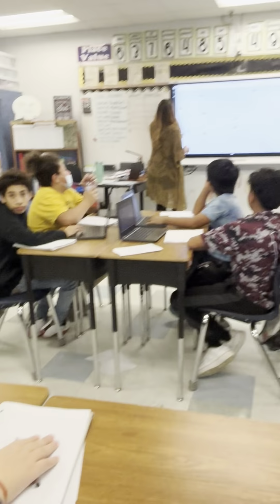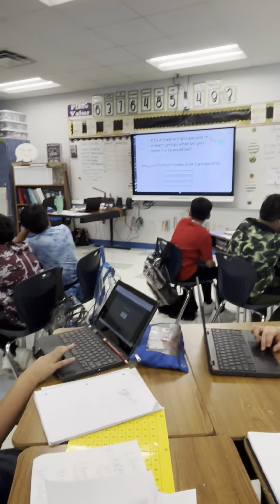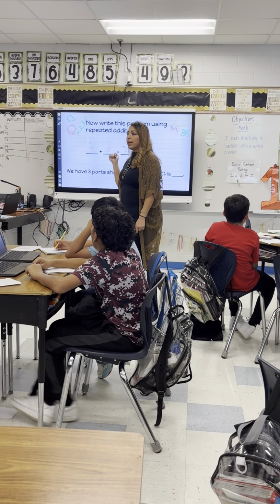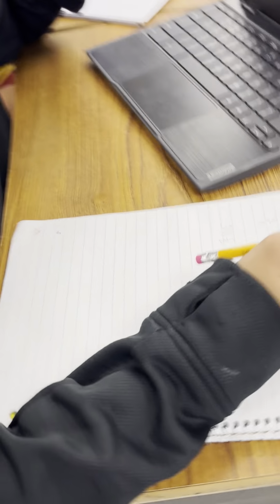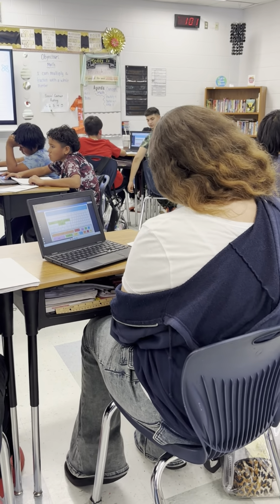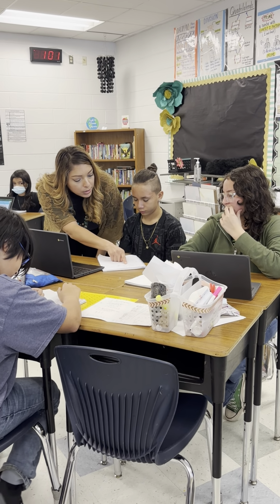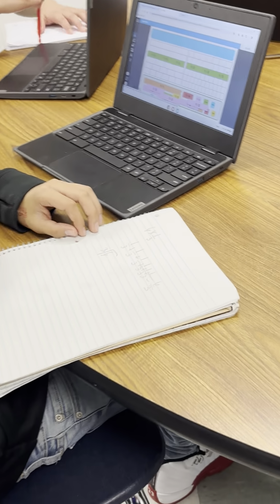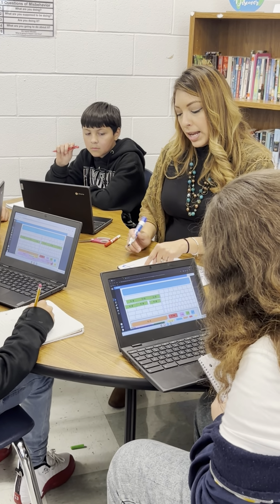February 6, 2024